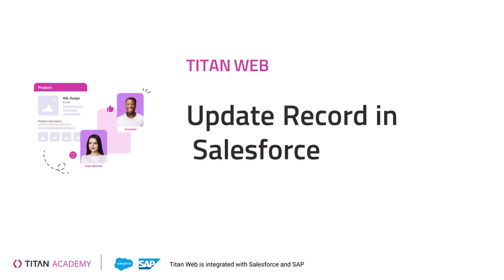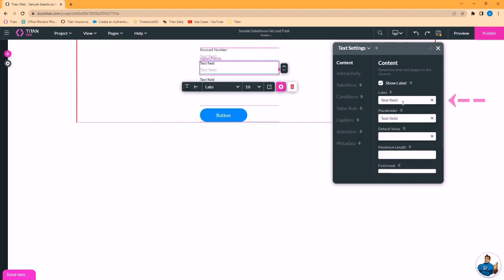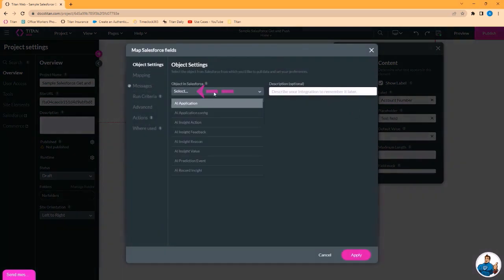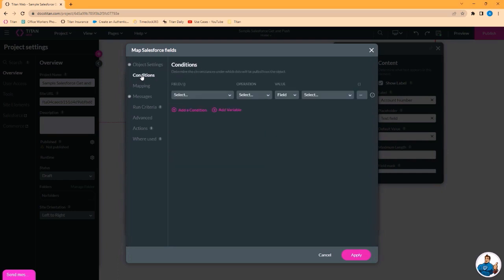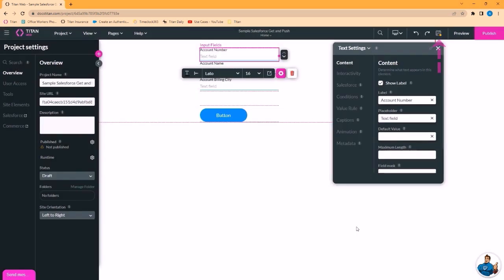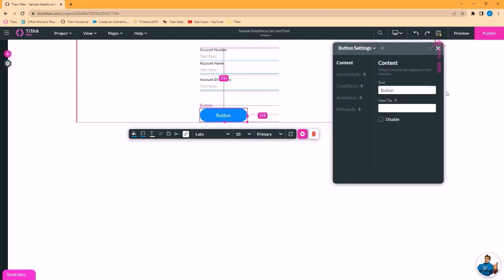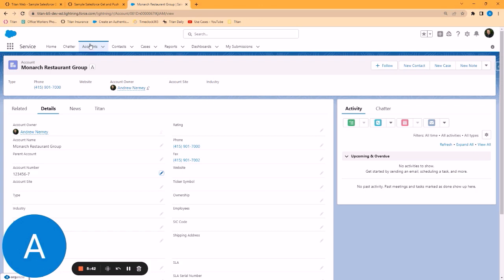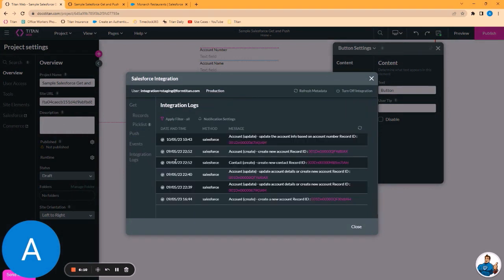No Code Web App Builder for Salesforce: Update a Record with Titan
By choosing a powerful tool like Titan Web to create any web process, you can make codeless, function-rich websites for Salesforce in minutes, cutting down the time to market and delivering websites people actually want to use.

In this video, find out how you can update a record in Salesforce using a push action from Titan Web. Check out our video about how to create a Salesforce push to send data to Salesforce

If you prefer to read our step-by-step article, visit our Titan Academy

In this tutorial, you will learn more about Titan's real-time, native integration with Salesforce. First up, you will find out how to create a push in Titan, then you will discover how to navigate Titan's object settings tab.

Available actions under object settings include:

- Create: Select this option to create a new record.
- Update: Search for an existing record and update it. You have the option to create a record if no match is found.
- Find: Search for an existing record. You can return values from that record to various elements in Titan. You also have the option to create a record if no match is found.
- Delete: Delete the records that match the criteria.

In this video we focus on the update action.

We go on to learn more about the conditions and mapping tabs. Under mapping, we will explore how to map two fields on the form to the corresponding fields in Salesforce. You can use the Filter option, especially when you have multiple fields on your Web project. You can filter Pages, Mapped Fields, or Unmapped Fields.

You will also get details on push integrations, adding a push to an element, and previewing your project. In this video, when previewing the project, there is an account in Salesforce with the account name “Test New Account,” account number “123456-7,” and a billing city “Birmingham.” This account must be updated and once you have followed the steps and refresh your Salesforce page, the updated information displays. When you are done, you can view the updated record ID in Titan.

Chapters:

0:00 An Introduction to Push Updates
0:14 Add a form and fields
1:15 Salesforce Integration
1:28 Object Settings
2:07 Conditions
2:28 Mapping
4:38 View updated Record
5:10 Conclusion

FAQs:

What are Salesforce push topics?

Salesforce push topics are a feature within the Salesforce platform that allows developers to create channels for streaming events related to specific objects. These topics enable real-time communication and event notification between different components of a Salesforce application.

What is the purpose of Salesforce push notifications?

Salesforce push notifications serve the purpose of enabling real-time event notification and data streaming. They allow applications to receive immediate updates about changes to specific objects or fields within the Salesforce platform.

and learn more about how create a Salesforce push!